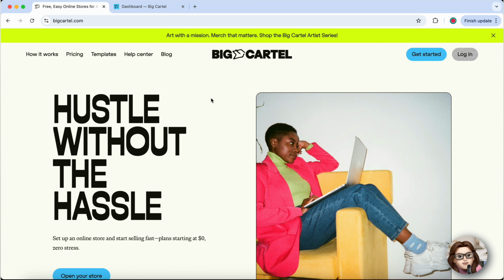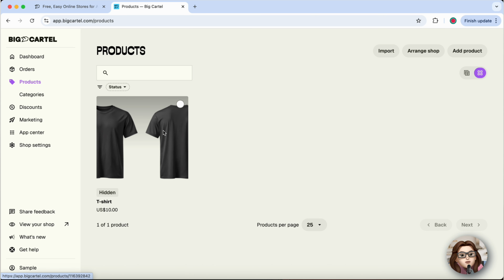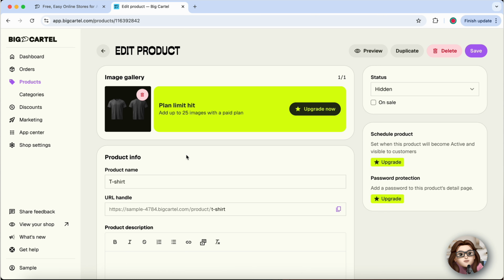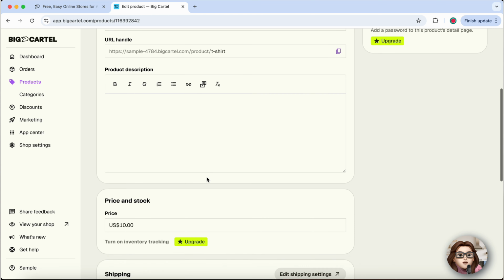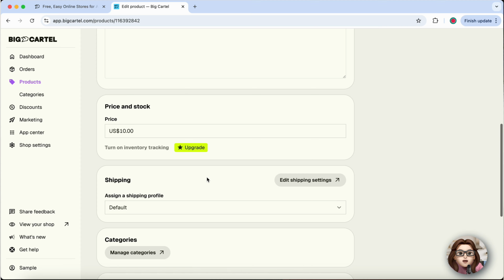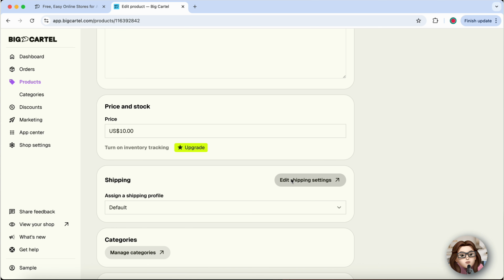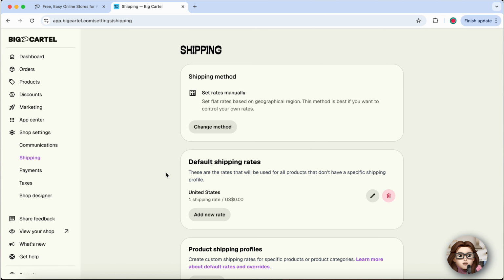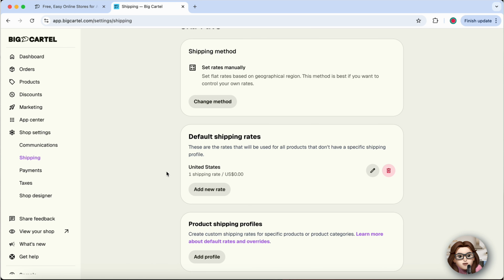How to Set Shipping Rates on Big Cartel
Setting up shipping rates on Big Cartel is one of the most important steps when building your online store. Whether you’re selling clothing, art, handmade products, or digital goods that require optional shipping, this video will guide you through every step of configuring shipping rates properly for your business. In this complete tutorial, you’ll learn how to set up shipping zones, add shipping prices for different product types, and customize your rates based on location, weight, or item quantity.

Big Cartel makes shipping setup simple, but many beginners struggle with understanding how the shipping system works. That’s why this guide breaks everything down clearly—so you can avoid mistakes, set accurate pricing, and ensure customers always see the right shipping cost at checkout. I’ll show you where to find the Shipping settings inside your dashboard, how to create default shipping rates, and how to add custom shipping rules for specific products.

You will learn how to assign shipping prices for domestic and international orders, how to set per-item or flat-rate shipping, and how to add additional item charges. These settings help you control exactly how much customers pay when they buy more than one product at a time. If you’re selling heavy items, light items, or a mix of both, this tutorial will help you choose the best setup for your store.

We will also cover how to create product-level shipping profiles, which allow you to set different shipping costs for different items. This is extremely useful for stores selling items of different sizes or categories. You’ll also learn how to test shipping rates before going live, so you can confirm your checkout is working correctly.

For those using Big Cartel with third-party shipping apps or fulfillment services, I’ll explain how these tools interact with your built-in Big Cartel shipping settings. You’ll know which tools override default shipping rules and which require manual configuration.

By the end of this video, you’ll have your shipping rates fully set up—clearly, accurately, and professionally—so your customers can check out smoothly and confidently.

This video shows you How to Set Shipping Rates on Big Cartel Easily! Watch this Video till the end to learn How to Set Shipping Rates on Big Cartel.

Were you able to figure out How to Set Shipping Rates on Big Cartel? Share this with your friends who want How to Set Shipping Rates on Big Cartel.

Problem Solved in this Video-:

What Do you Think of How to Set Shipping Rates on Big Cartel?